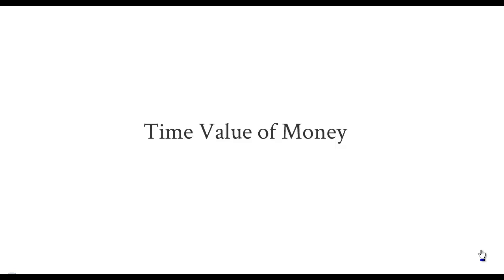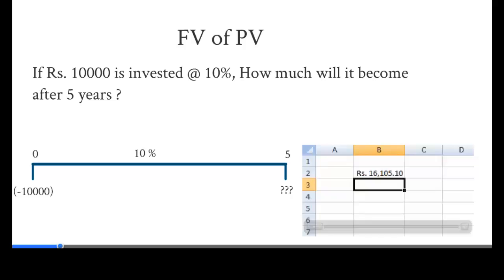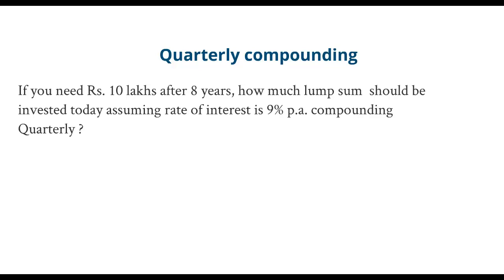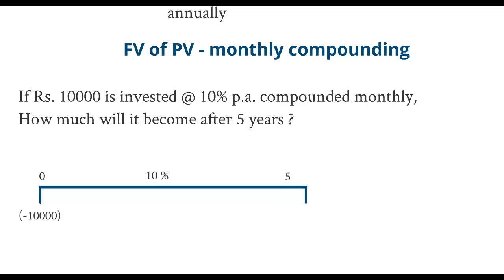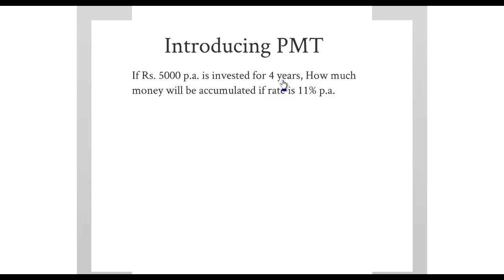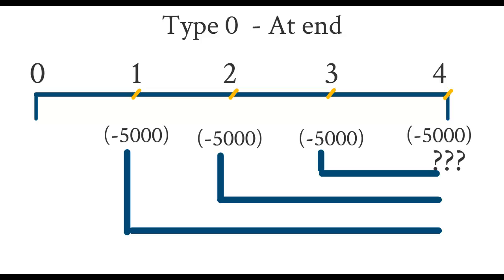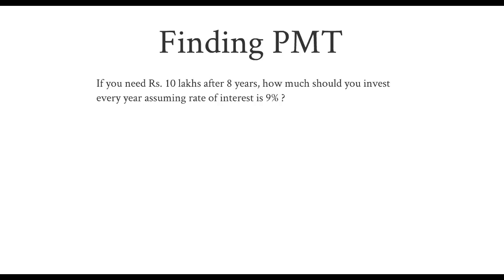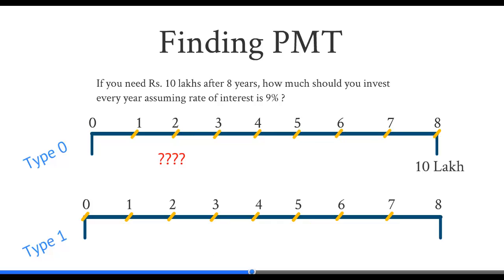Time Value Of Money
This video demonstrates the basic workings of Time Value of Money